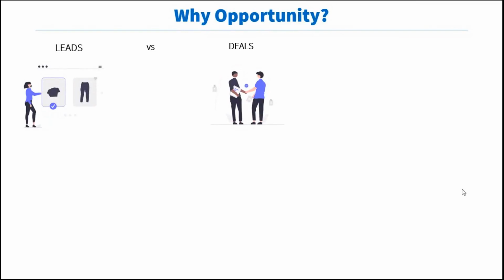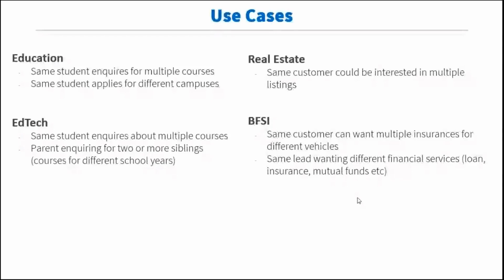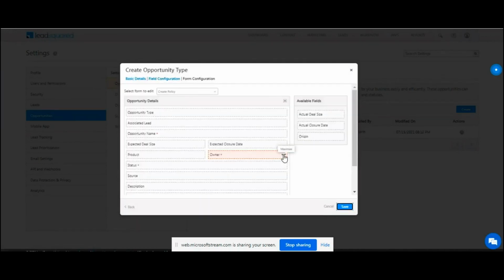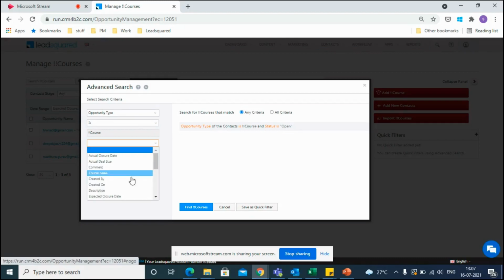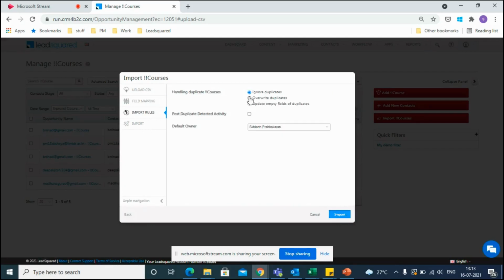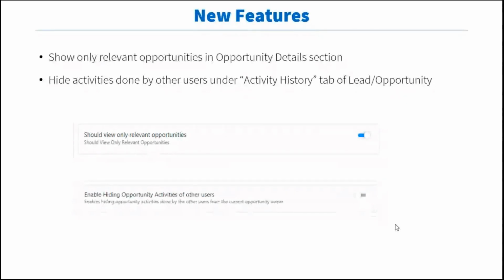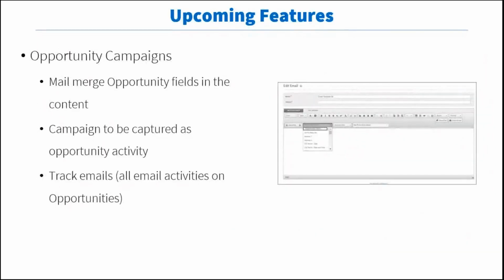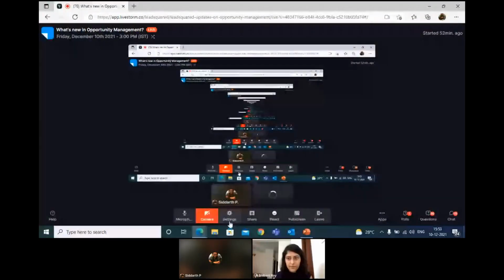What’s New in Opportunity Management?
From this webinar, you’ll learn –

Why do we need Opportunity Management
Major use cases across industries
Opportunities on LeadSquared, to manage potential deals
Duplicate detection rules
Managing opportunities against a lead
Opportunity forms for seamless data capture
Smart views to help users focus on only important opportunities
Opportunity reports and automation
What next in opportunity?